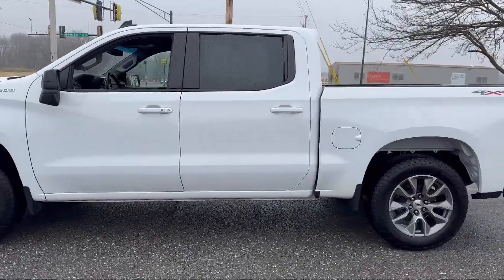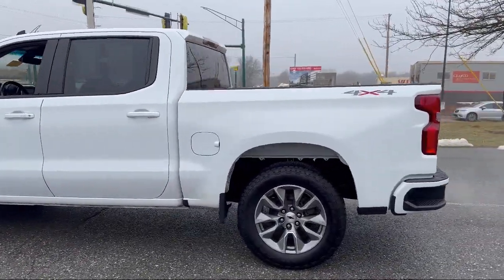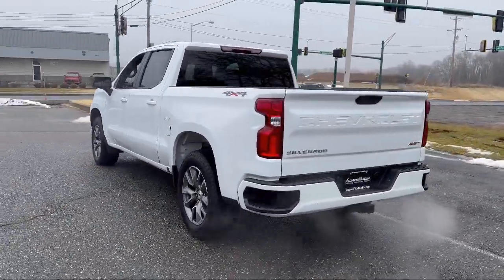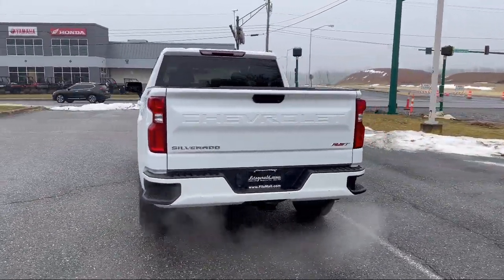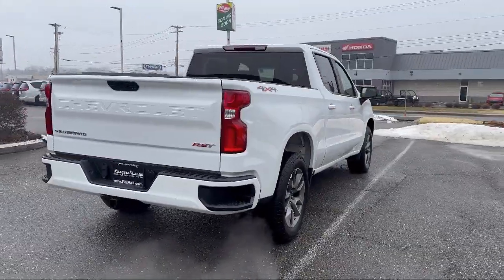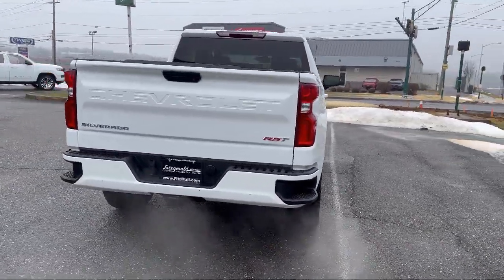2022 Chevrolet Silverado 1500 LTD 4WD Crew Cab 147 inch RST Hagerstown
2022 Chevrolet Silverado 1500 LTD 4WD Crew Cab 147 inch RST - Stock Number: YP03086 - VIN: 1GCUYEED4NZ103086.

Give us a call at or visit our for more information about this or any of our other vehicles.

Fitzgerald Chevrolet Hagerstown
101 S. Edgewood Drive